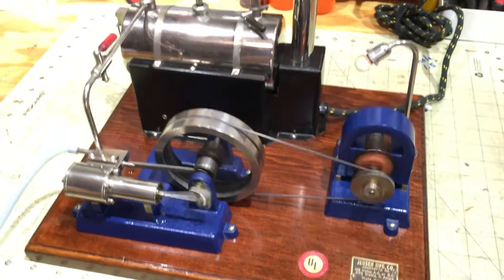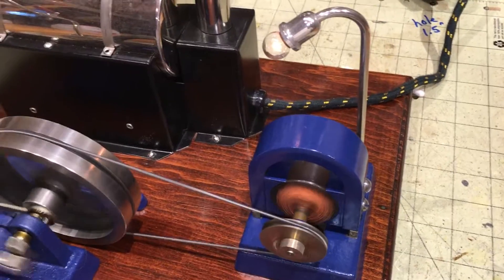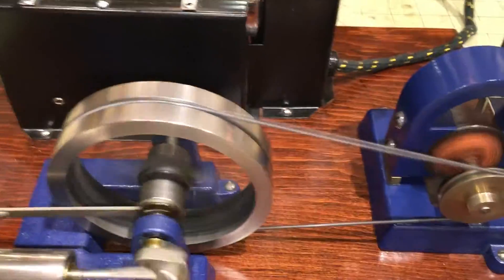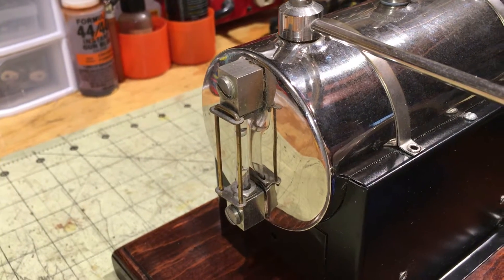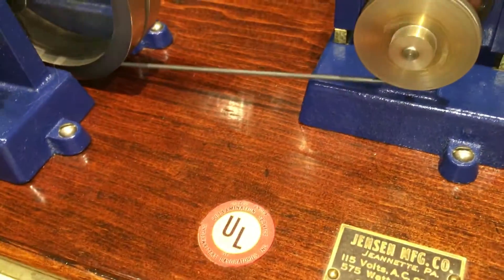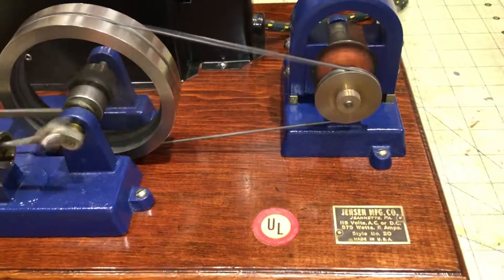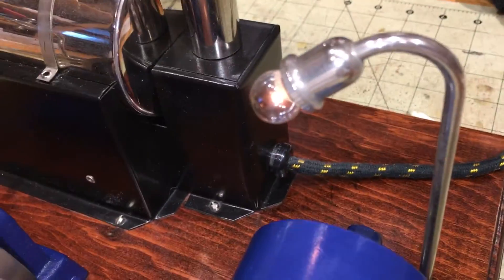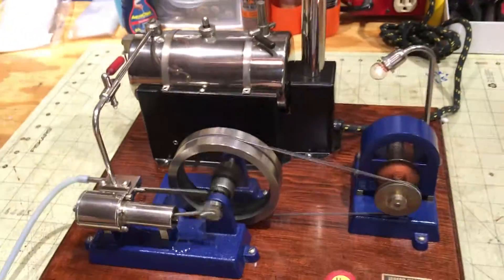Jensen 20 Big Power Plant of the mid 1940's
Restored example of this classic engine featuring both the Jensen 20 engine AND the early Jensen 15 Horseshoe Magnet style generator.